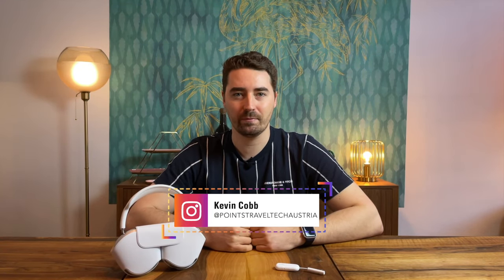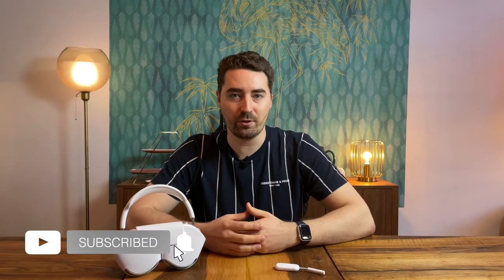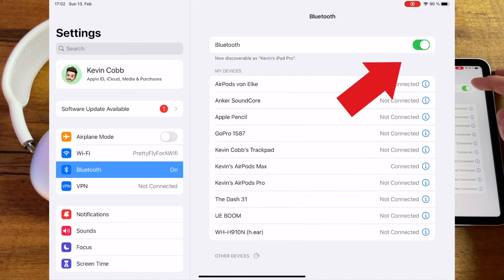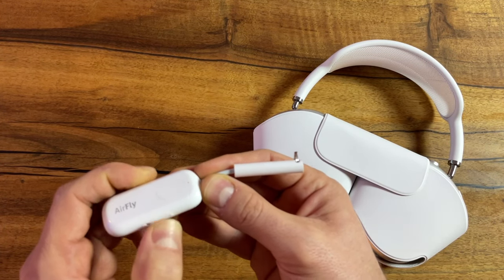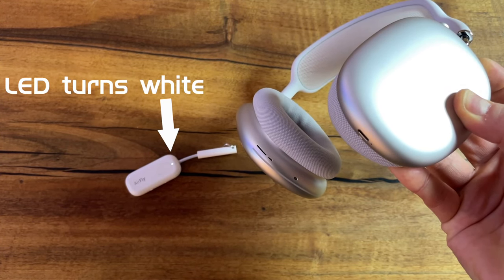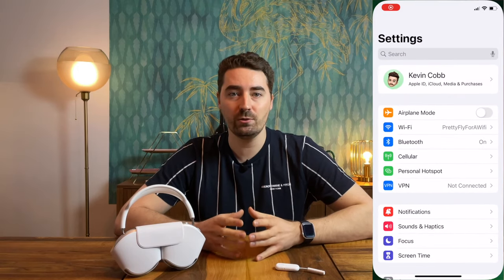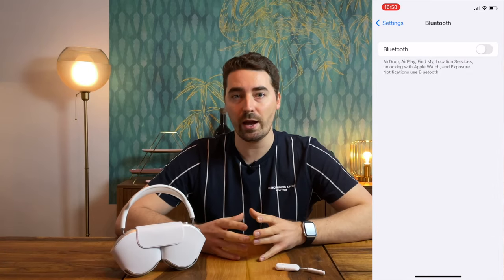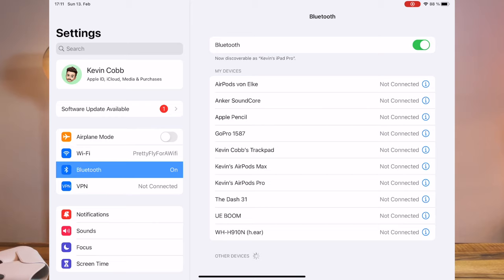AirFly Pro AirPods Max Pairing - How to switch between AirFly and Apple devices!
Pairing the AirFly Pro with AirPods Max is super easy, and I'll show you how to do it. Additionally, I will show you how to use any AirPods with the TwelveSouth AirFly and your Apple devices and switch back and forth. This is a question I've been asked frequently.
The main key is to disable Bluetooth on ALL your Apple devices close by if you want to use the AirFly Pro on the plane or anywhere else.
Still have problems? Simply hit me up in the comments!

0:00 Intro
0:46 Pairing AirPods Max
2:28 Switching between AirFly and iPhone
2:49 Troubleshooting